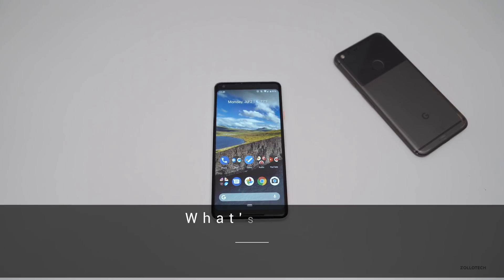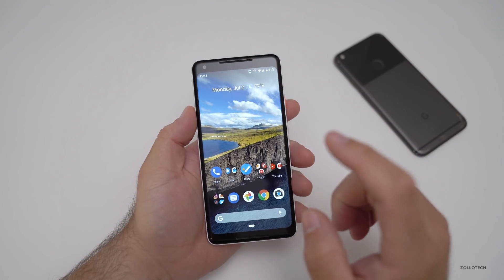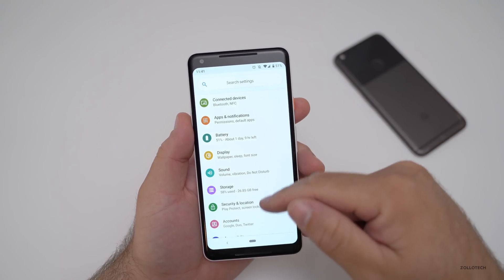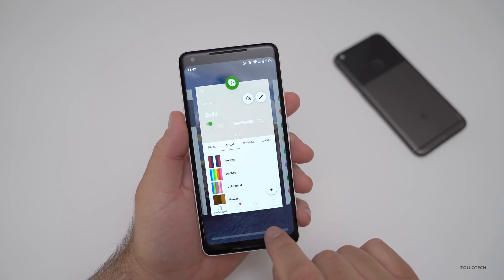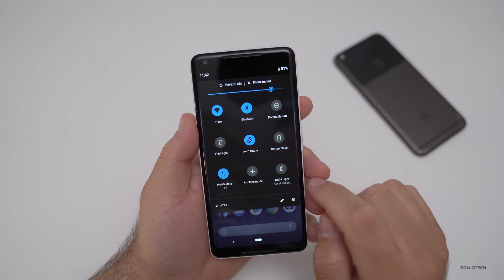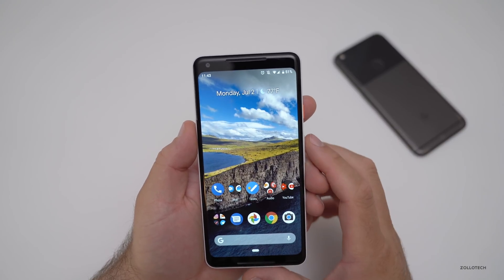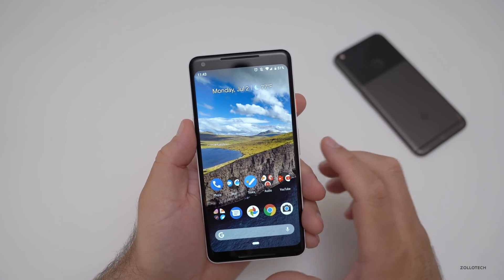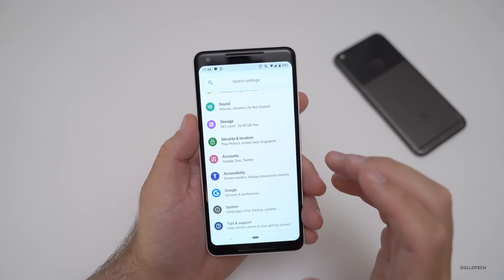Android P Beta 3 / Dev Preview 4 - What's New?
I show you what’s new in Android P Beta 3.